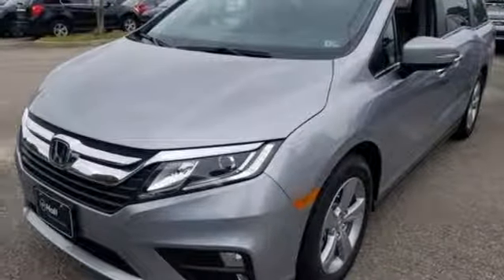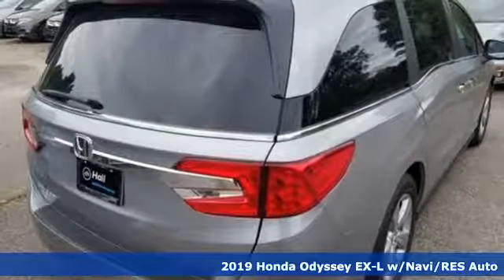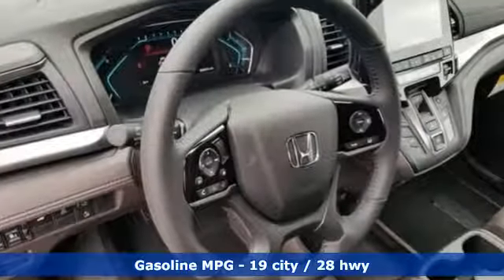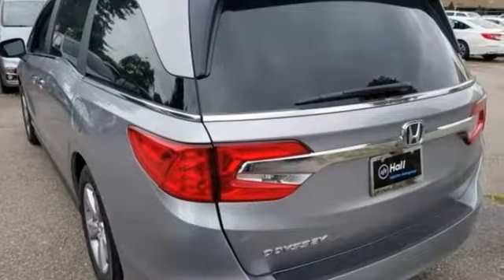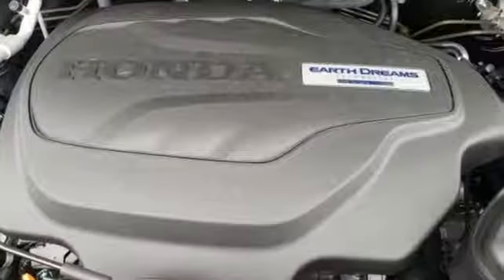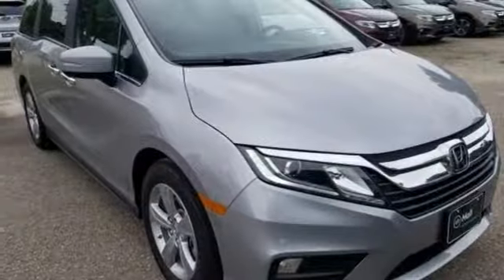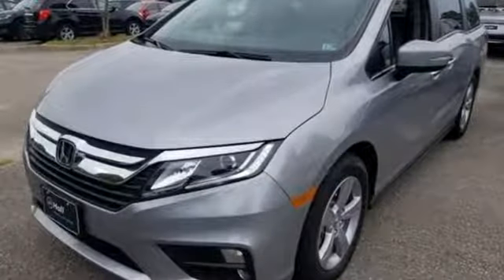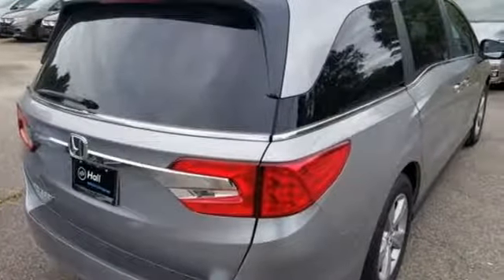New 2019 Honda Odyssey Virginia Beach VA Norfolk, VA #2192863 - SOLD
Year: 2019
Make: Honda
Model: Odyssey
Trim: EX-L
Engine: 3.5L V6 SOHC i-VTEC 24V
Transmission: 9-Speed Automatic
Color: Silver
Interior: Brn
Stock #: 2192863
VIN: 5FNRL6H71KB138671
3rd row seats: split-bench, 4.33 Axle Ratio, 4-Wheel Disc Brakes, 7 Speakers, A/V remote: CabinControl, ABS brakes, Air Conditioning, AM/FM radio: SiriusXM, Anti-whiplash front head restraints, Auto High-beam Headlights, Auto-dimming Rear-View mirror, Automatic temperature control, Blind spot sensor: Blind Spot Information (BSI) System warning, Brake assist, Bumpers: body-color, CD player, Delay-off headlights, Distance-Pacing Cruise Control, Driver door bin, Driver vanity mirror, Driver's Seat Mounted Armrest, Dual front impact airbags, Dual front side impact airbags, Electronic Stability Control, Emergency communication system, Entertainment system, Exterior Parking Camera Rear, Four wheel independent suspension, Front anti-roll bar, Front Bucket Seats, Front dual zone A/C, Front fog lights, Front reading lights, Fully automatic headlights, Garage door transmitter: HomeLink, Headphones, Heated door mirrors, Heated Front Bucket Seats, Heated front seats, Illuminated entry, Knee airbag, Leather Seat Trim, Leather steering wheel, Low tire pressure warning, Memory seat, Navigation System, Occupant sensing airbag, Outside temperature display, Overhead airbag, Overhead console, Panic alarm, Passenger door bin, Passenger seat mounted armrest, Passenger vanity mirror, Power door mirrors, Power driver seat, Power Liftgate, Power moonroof, Power passenger seat, Power steering, Power windows, Radio data system, Radio: 160-Watt AM/FM/HD/SiriusXM Audio System, Rear air conditioning, Rear anti-roll bar, Rear audio controls, Rear reading lights, Rear seat center armrest, Rear window defroster, Rear window wiper, Reclining 3rd row seat, Remote keyless entry, Security system, Speed control, Speed-sensing steering, Speed-Sensitive Wipers, Split folding rear seat, Spoiler, Steering wheel mounted audio controls, Sun blinds, Tachometer, Telescoping steering wheel, Tilt steering wheel, Traction control, Trip computer, Turn signal indicator mirrors, Variably intermittent wipers, and Wheels: 18" Dark Silver-Painted Alloy. *Every Internet Price includes current applicable offers. Your additional costs are sales tax, tag and title fees for the state in which the vehicle will be registered, any dealer-installed options (if applicable) and a dealer processing fee ($299 Maryland; not required by law); ($144 Pennsylvania); ($699 Virginia, North Carolina). Prices are subject to change, and prior sales are excluded. While every reasonable effort is made to ensure the accuracy of this information, we are not responsible for any errors or omissions contained on these pages. Please verify any information in question with the dealer.

Address:
3516 Virginia Beach Blvd